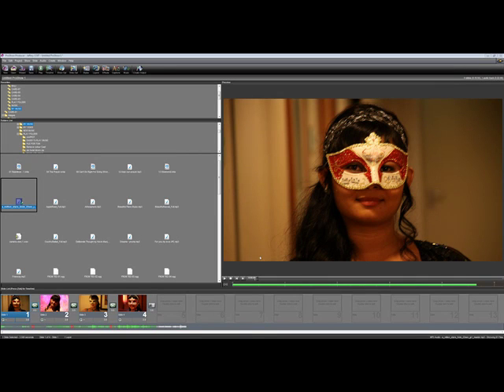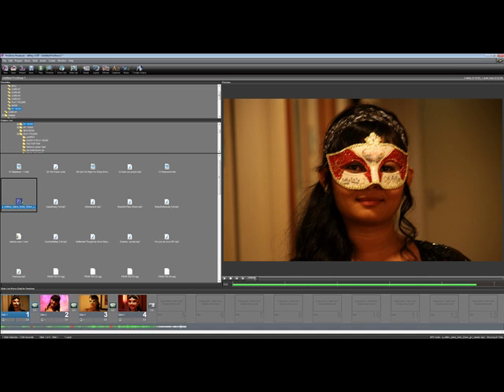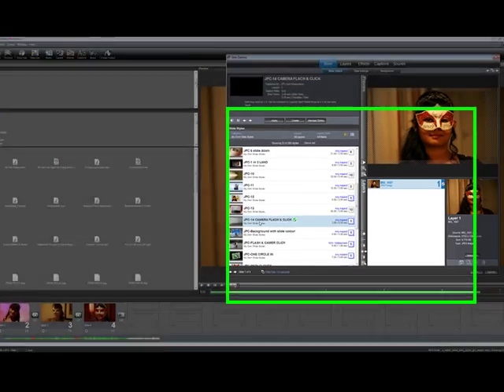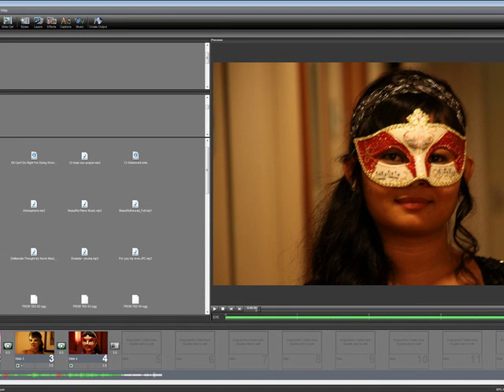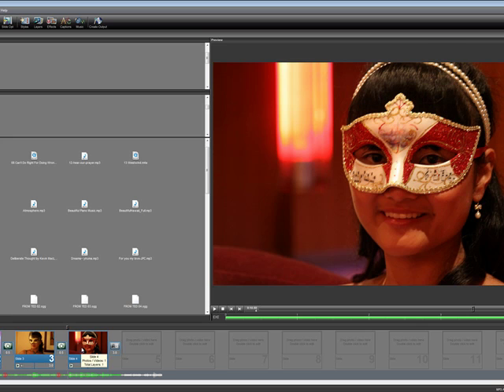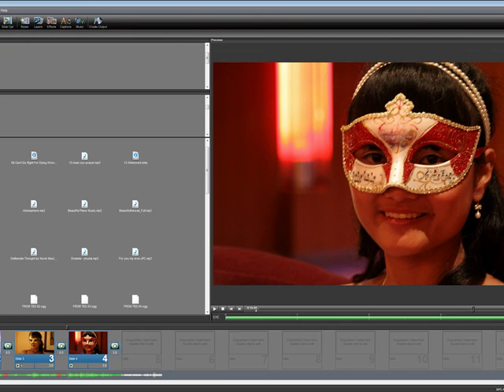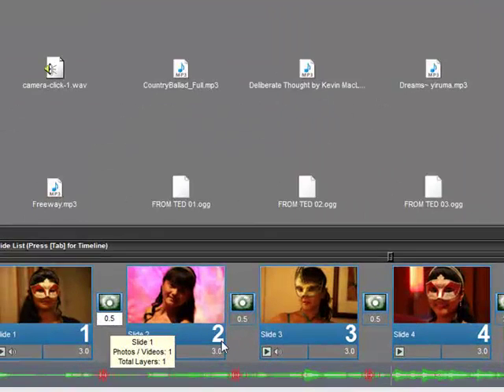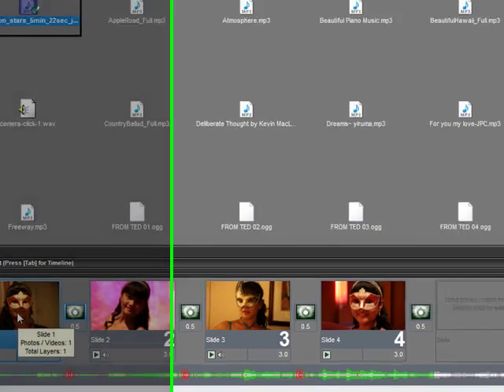CAMERA CLICK - FLASH.mp4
Short tutorial on how to use my latest Style in Producer 4